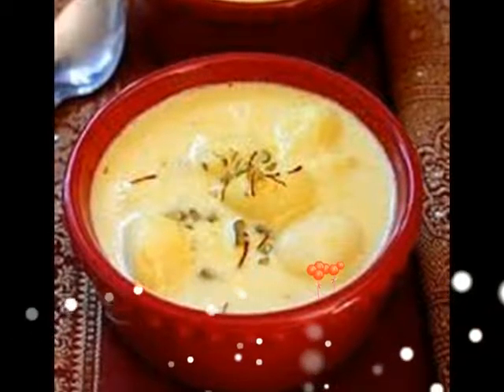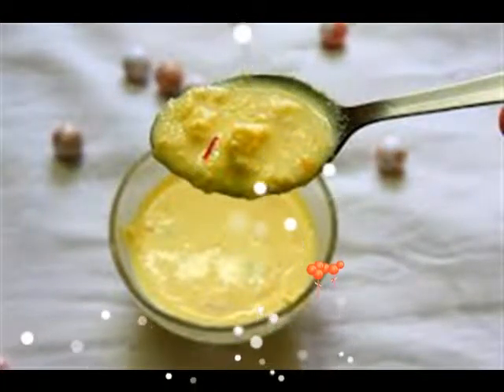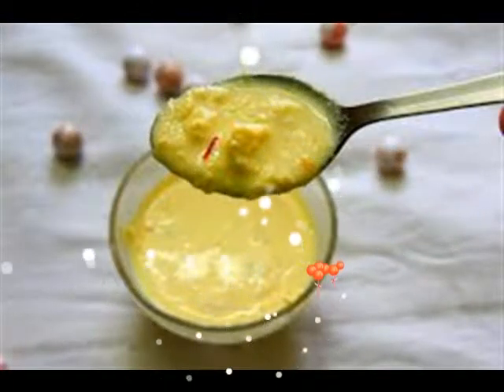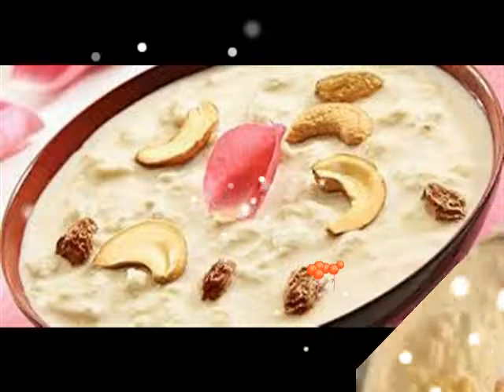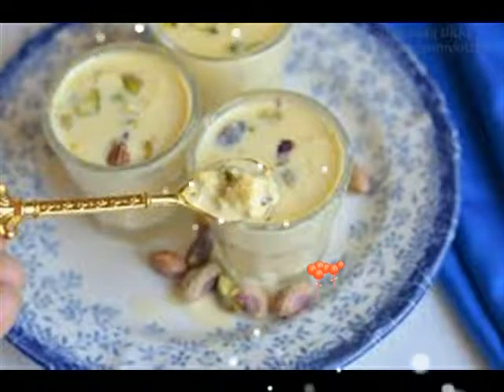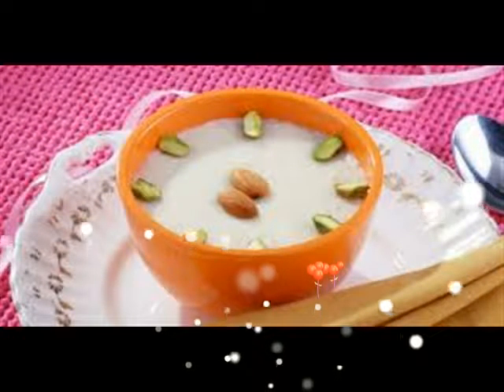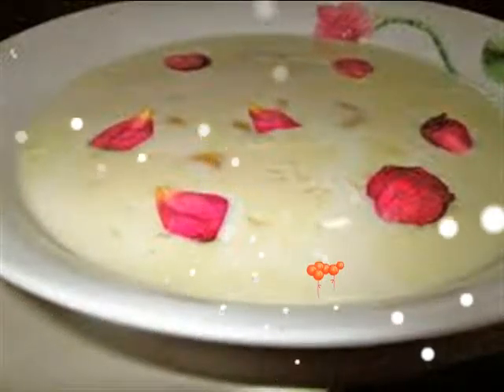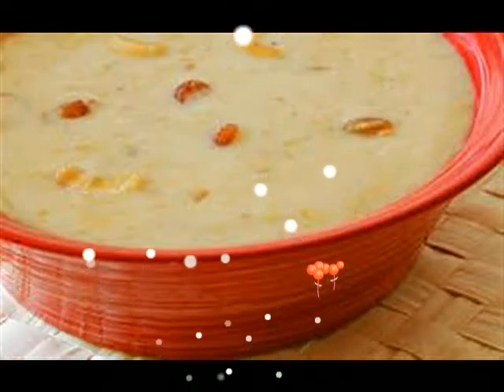Paneer Payesh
Payesh is a popular Bengali dessert similar to kheer. This version is made with paneer, saffron, milk